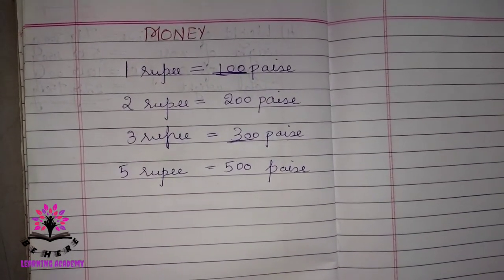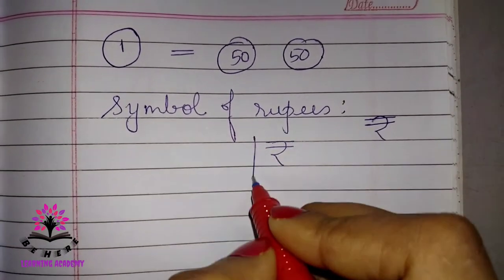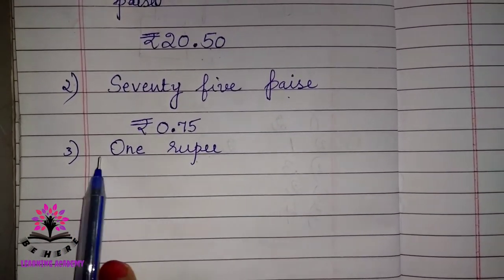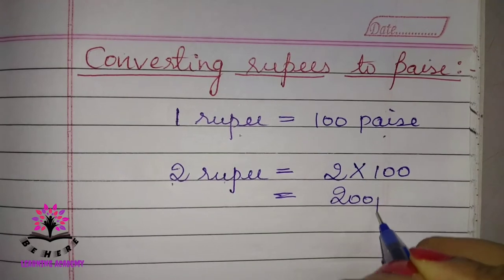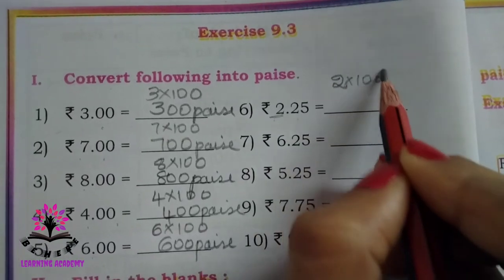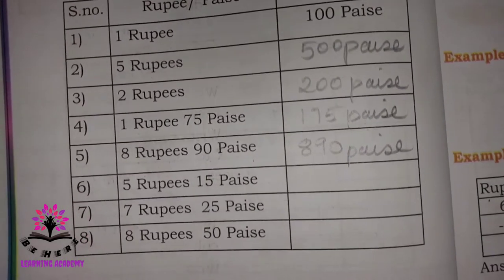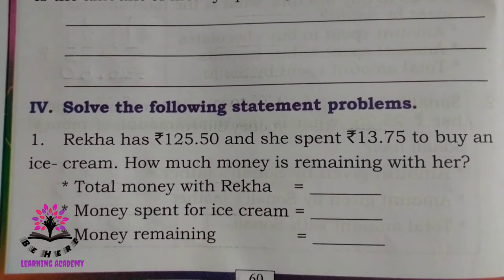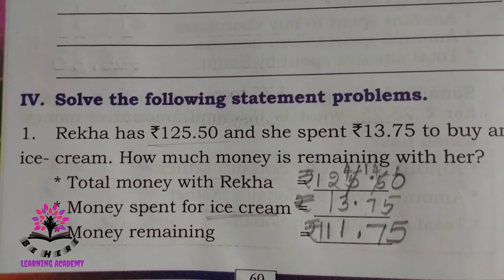MONEY - CLASS 3-MATHEMATICS Karnataka State Syllabus